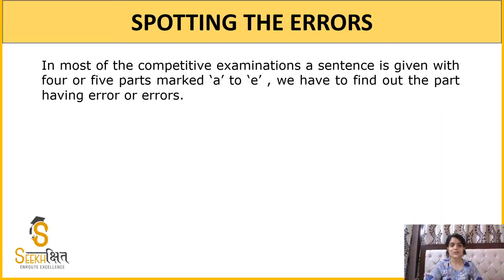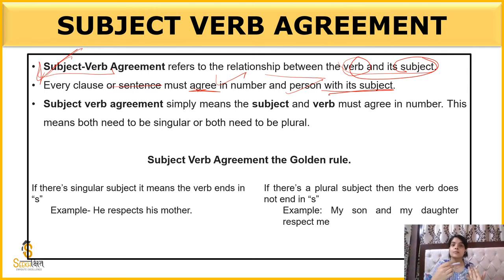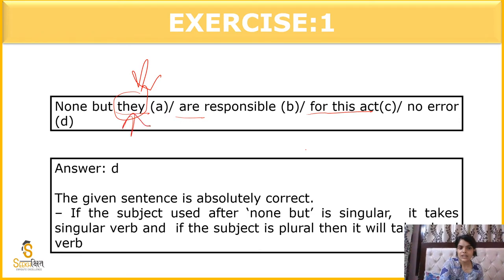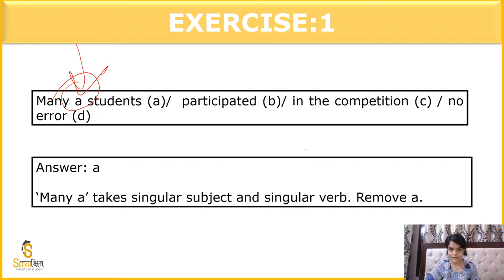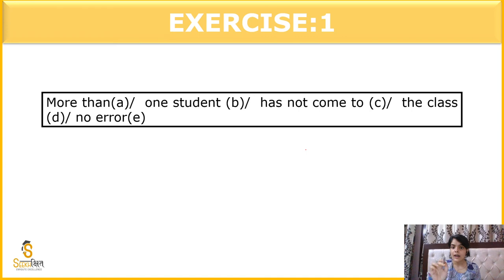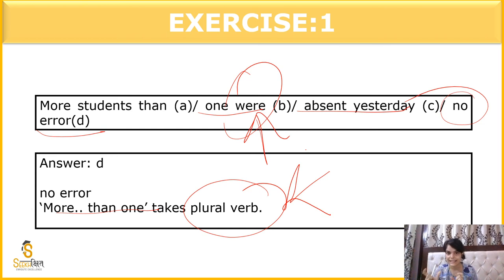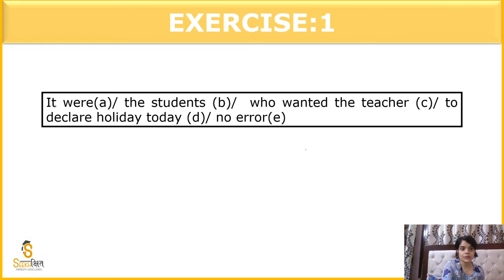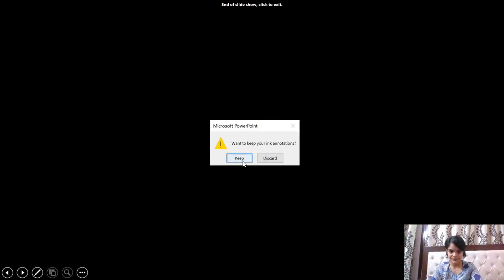Error Spotting | Class 13 I English I UPSC EPFO 2020 I PCS 2020 I UPPSC 2020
In this Lecture, we will learn few Error Detection problems important for competitive exam.